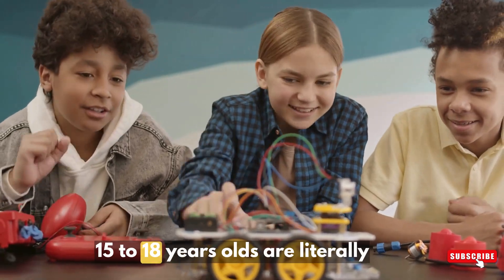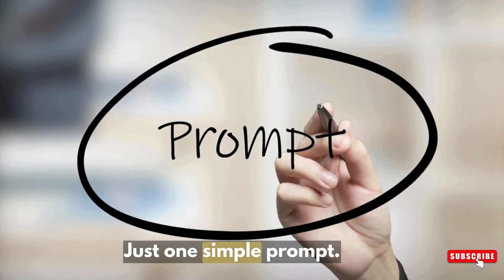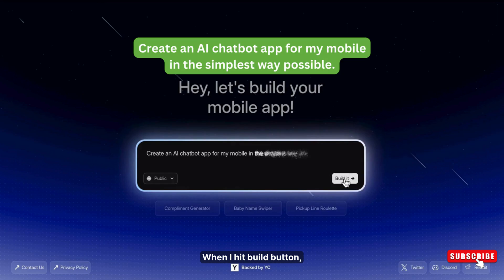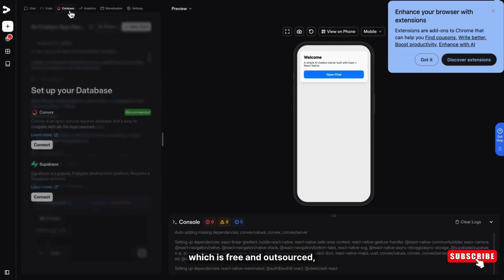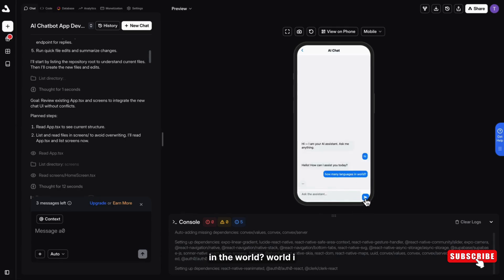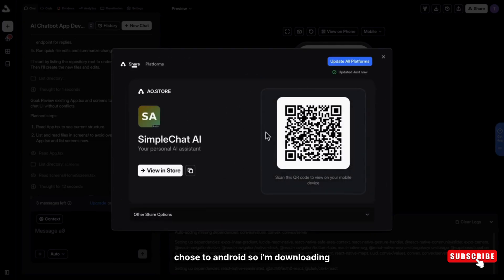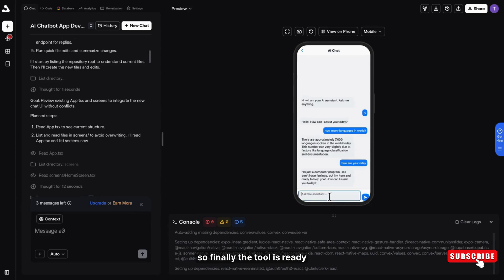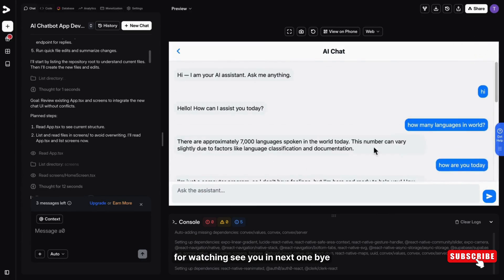How To Create An AI Chatbot in Minutes! No Coding & 100% Free Tool (Beginners’ Guide)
Want to know how to create an AI chatbot without coding?
In this video, I’ll show you step by step how to build your own AI chatbot with a single prompt — no code, no API, and totally free.

You don’t need to be a developer or spend money on complex tools. This free AI chatbot builder works instantly and gives you a ready-to-use chatbot that you can:
✅ Use on mobile, iOS, Android, or web
✅ Create for your business, customer service, or personal use
✅ Sell to companies and make money online
✅ Even earn millions by building and selling chatbots just like young entrepreneurs are already doing!

By the end of this tutorial, you’ll learn:

How to create chatbot using AI (step-by-step)
How can I create my own chatbot without coding skills
How to make AI chatbot for small business or startups
How to make AI chatbot for Instagram, Telegram, or customer service
How to create and sell AI chatbots online for passive income
How to make an AI chatbot in Python, JavaScript, or Scratch (developer mode available)
How to make AI chatbot like ChatGPT for free

🔥 Whether you want a free AI chatbot for your business or you’re looking to make money online by selling AI chatbots, this is the easiest method out there. Totally free. Totally no-code. Totally beginner-friendly.

📌 If you found this helpful:
💬 Comment which AI tool or chatbot tutorial you want next

Because the future belongs to those who build it. Start building yours today.